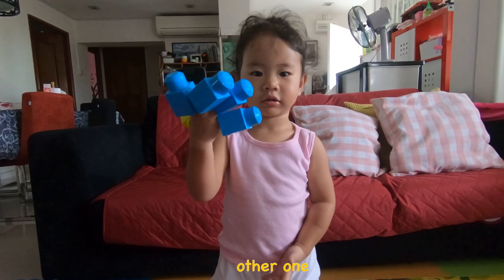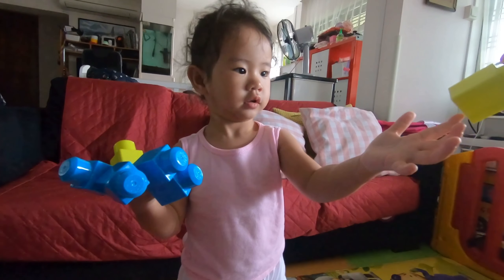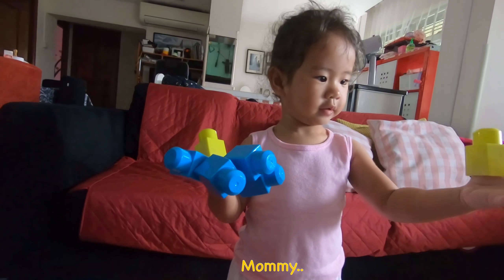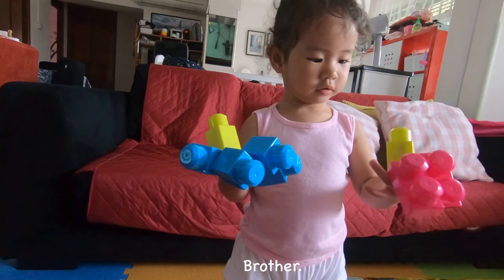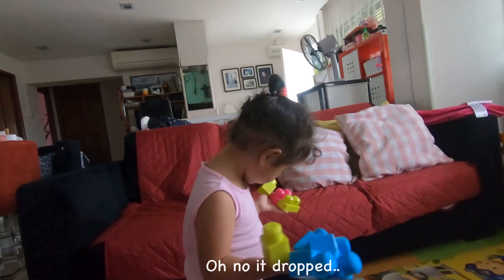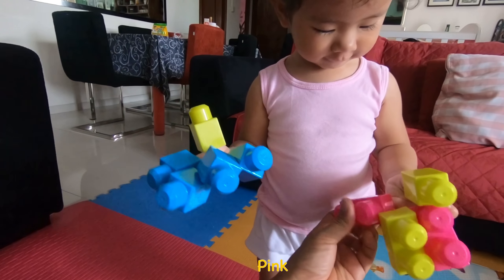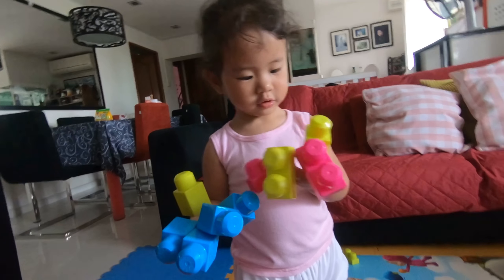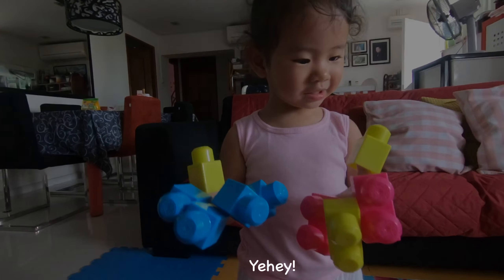Finger Family by Baby Sofie